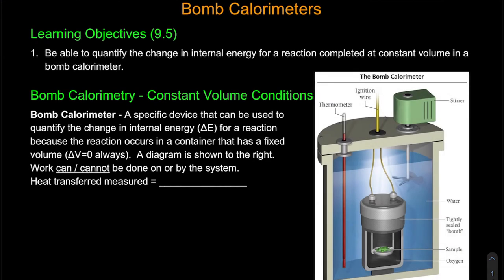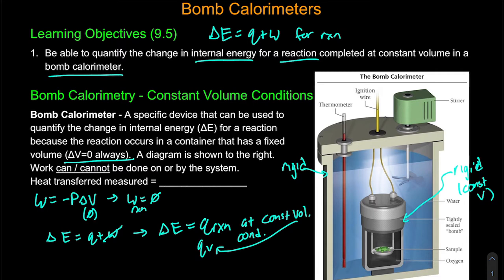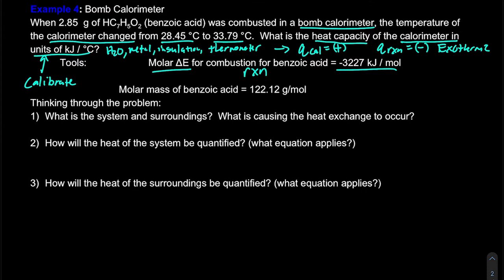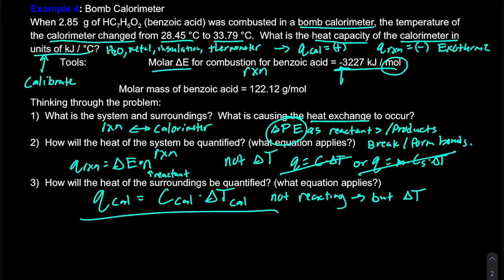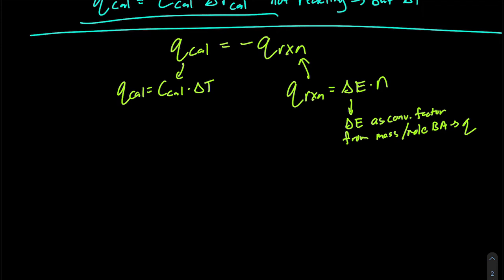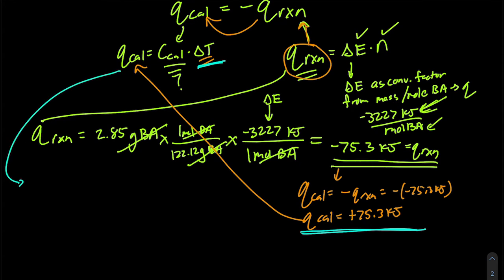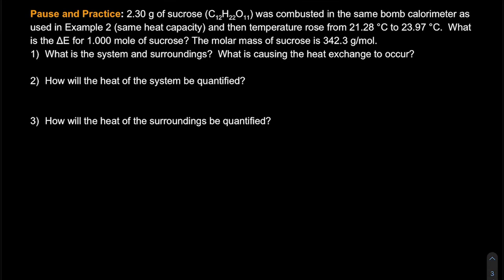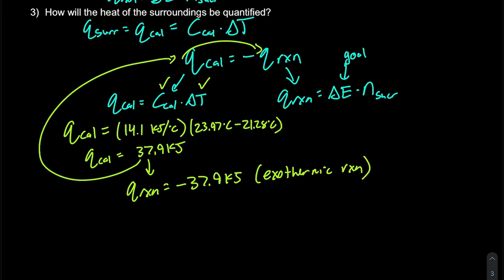Bomb Calorimeters and Internal Energy Change | Chemistry with Dr. G